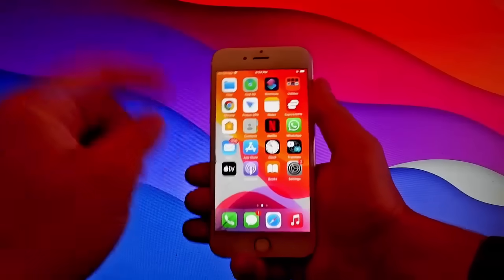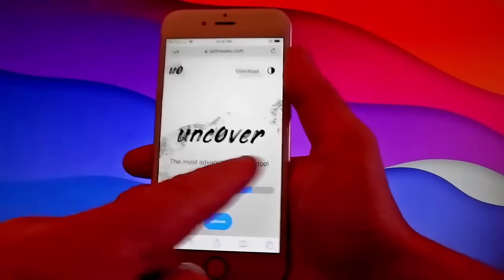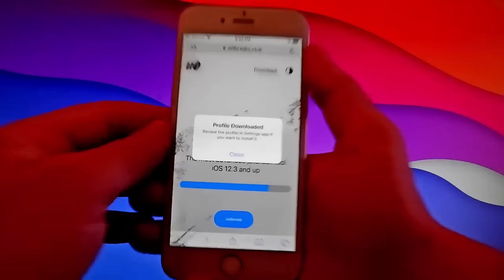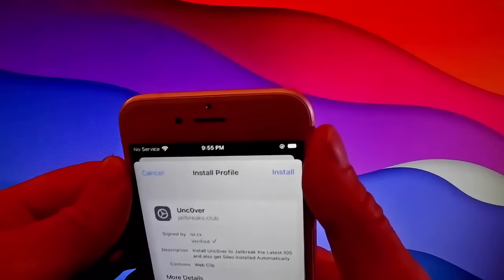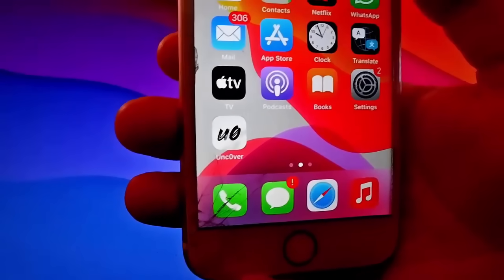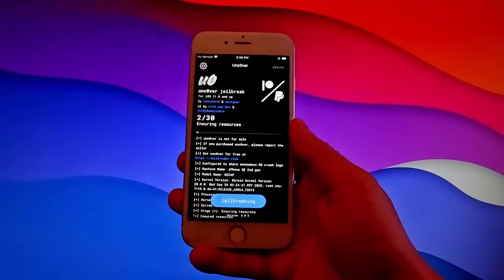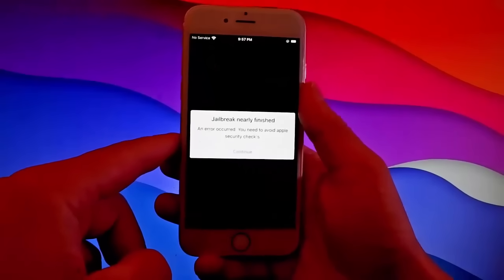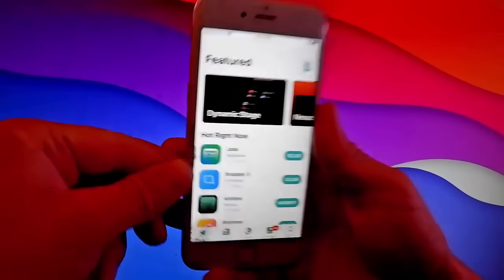Jailbreak iOS 17.6 Untethered [No Computer] - Unc0ver Jailbreak 17.6 Untethered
Welcome to our Jailbreak 17.6 tutorial video. This is the latest Jailbreak iOS 17.6 which is the sought after Unc0ver Jailbreak 17.6 untethered version. When using Jailbreak iOS 17.6 untethered the files are installed direct to your iPhone, you do not need to link with another device.

This means that Unc0ver Jailbreak 17.6 is really easy to install. Also, when installing the files for ios 17 jailbreak the files for the latest version of Sileo will be installed. Sileo is a newish APT Package Manager which will give you direct access to some great apps, tweaks and themes that are not available from the Apple store.

We tested this latest Uncover jailbreak on our test phones to check for viruses, malware or adware and have no issues to report. We were also impressed by the simple installation process for Uncover 17.6 no computer. This jailbreak ios 17 is checked and updated if Apple patch this ios edition.

We ran jailbreak IOS 17.6 no computer for several days enjoying some cool installs from Sileo with no problems. This really is one of the best jailbreak 17 methods available.

Check out this short jailbreak ios 17.6 tutorial to see How to jailbreak ios 17.6 untethered in a few minutes.

00:18 Website
00:29 Jailbreak download
00:50 Settings
01:30 Installation
02:03 Verification
02:31 Sileo